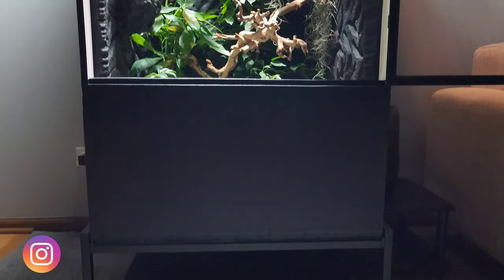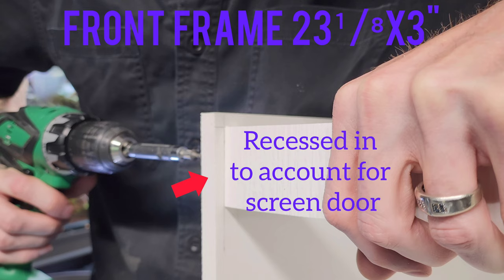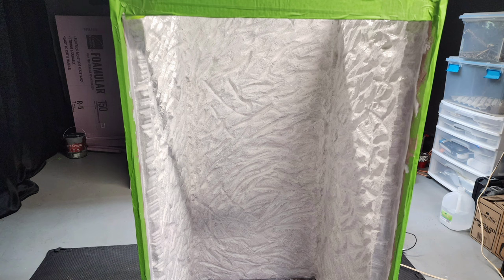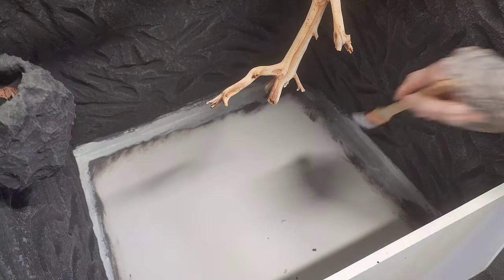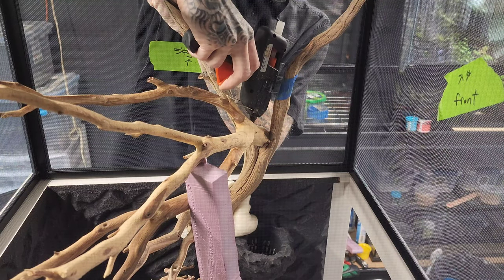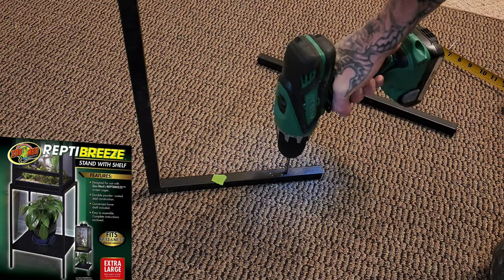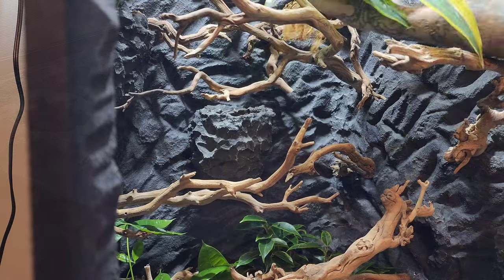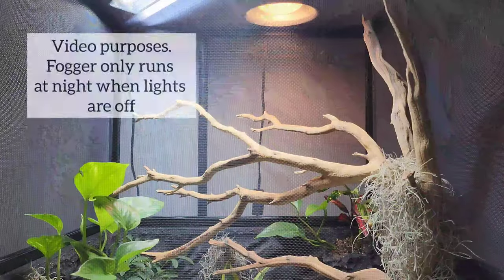Chameleon Enclosure |How To Build A Hybrid Reptile Cage PVC or Wood DIY| Bioactive Vivarium.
Reptile Enclosure vivarium ecosystem how to build. Hybrid Chameleon Cage. I will be building the enclosure, hardscape, screen dome top, building branches, using drylok, spray foam, 40mm fans, bioactive, fully planted vivarium, fogger system, drainage system and more tips and tricks. Hope you enjoy my version of a Hybrid Reptile Enclosure.

LINKS:

CBB PANTHER CHAMELEON Ambilobe locality. 402 Exotics, healthy and amazing color! Highly suggested!

Drylok Original:

XPS Installation Board:

hot knife
Cooltop Hot Wire Foam Cutter kit,18W Styrofoam Knife Cutter Electric Hot Wire Foam Cutting Tool, Heated Foam Carving Knife Kit with Cleaning Pen

20 Pcs 4 Inch Plastic Net Cups Pots Plant Containers for Hydroponics Aquaponics Orchids, Black

Sashco 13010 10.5oz Sashco Sealants Clear Lexel Adhesive Caulk, 10.5-Ounce

Maurice Franklin 2.5" Round Plastic Vent - Black - Package of 4

Equinox No-See-Um Mosquito Netting

widow screen frame and corners (kit)

spray painted black
Biaungdo 5pcs Retro Vintage Style Swing Bag Clasp Closure Lock Latch for Furniture Wooden Box Jewelry Case Bronze Tone

Lifegard Aquatics 1/2-Inch Slip Bulkhead Fitting

Homewerks VBVP40E3B Ball Valve PVC Schedule 40, x Solvent, 1/2-Inch, 0.5-Inch, Blue

USONHOO Weed Barrier Landscape Fabric,3.2oz 4x50Feet Weed Barrier Landscape Fabric Heavy Duty, Weed Barrier Fabric Landscaping Fabric for Gardens, Agriculture, Outdoor, with 20 U-Shaped Securing Pegs

PETSPIONEER Reptile Humidifier Digital Timing Fog Machine with Double Hose & 4 Liter Reservoir, Automatic Terrarium Fogger for Reptiles/Amphibians/Herps/Vivarium

ELUTENG 40mm USB Fan with 3 Speed Control USB Ventilator 5V Max 5300RPM High Flow VR Cooling Fan Compatible for Receiver DVR Playstation Xbox Computer Cabinet Cooling

Fluker's Repta-Clamp Lamp with Dimmable Switch for Reptiles, 5.5"

Etekcity Infrared Thermometer 774, Digital Temperature Gun for Cooking, Non Contact Electric Laser IR Temp Gauge, Home Repairs, Handmaking, Surface Measuring, -58 to 716 ℉, - 50 to 380 ℃, Yellow

Solarmeter Model 6.5R Reptile UV Index Meter, Handheld Digital Radiometer for Measuring Ultraviolet Light, Measures 280-400 nm with Range from 0-199.9 UV Index, Made in USA, ABS Polymer, Black

Jungle Dawn 22 Watt LED Terrarium Light Bar